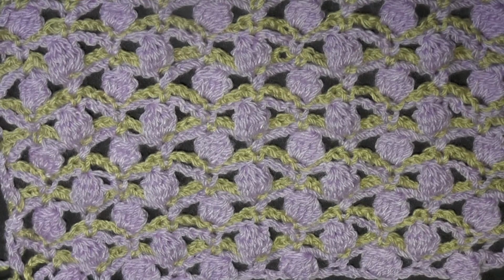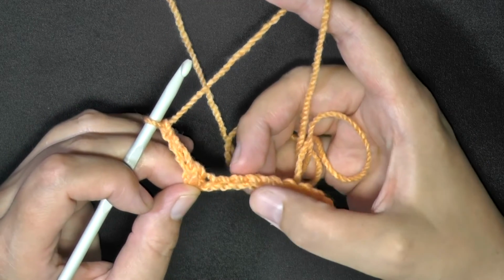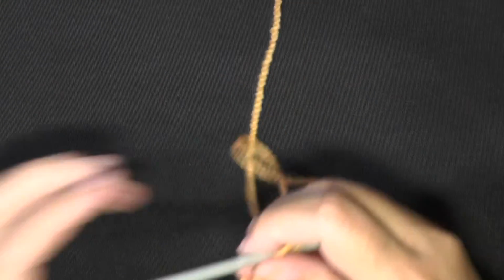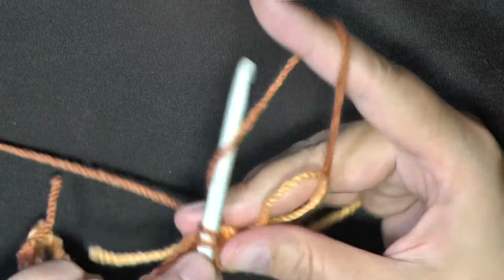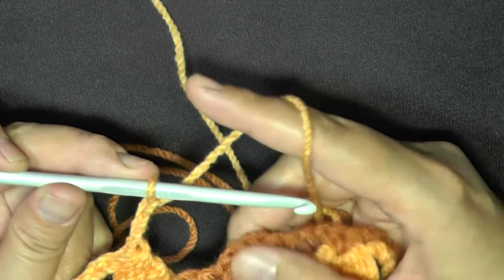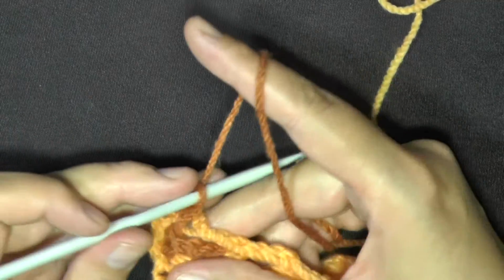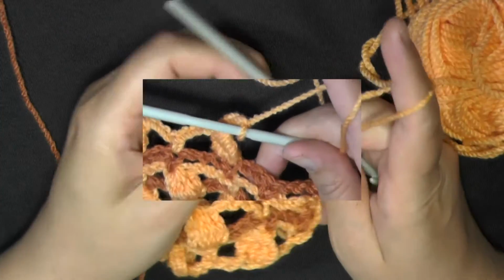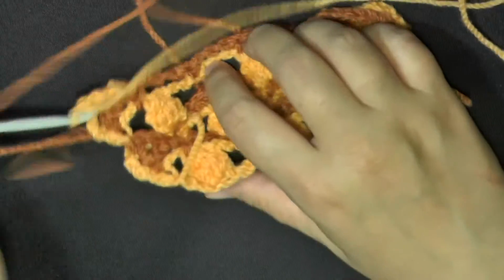Shadow Tracery Stitch - 2 color crochet stitch - Left handed Crochet Stitch tutorial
Crochet tutorial that teaches you the Shadow Tracery Crochet Stitch. This 2 color crochet stitch is done using 2 colors, one dark and one light in color. This stitch can be done with any size yarn and hook and I tell you the multiples of the stitch so you can make anything from it.

0:00 Supplies you'll need
0:42 Showing the stitch
1:25 Yarn
2:19 Multiples of the stitch
2:31 Row 1 (With Color A (CA)
8:01 Change colors
8:15 Row 2 (With Color B (CB)
10:49 Row 3 (With Color A (CA)
14:40 Row 4 (CB)
18:12 Row 5 (CA)
20:24 Row 6 (CB)
21:31 Showing the rows
22:03 Repeat rows 3 - 6
23:29 Please LIKE and SUBscribe!

Social Links